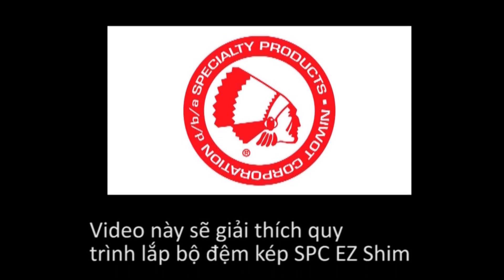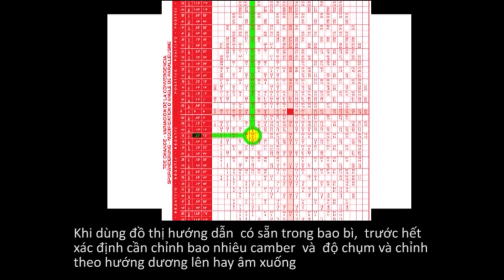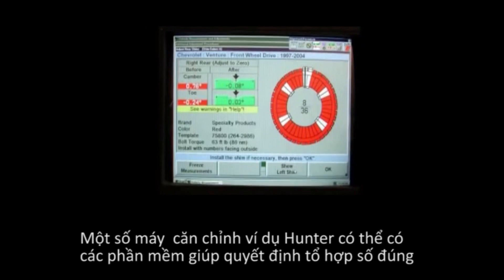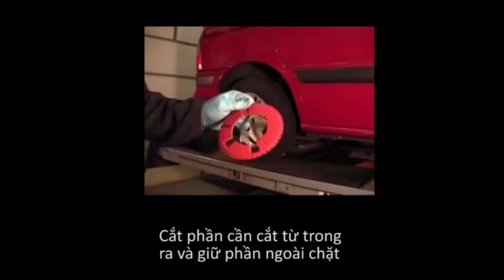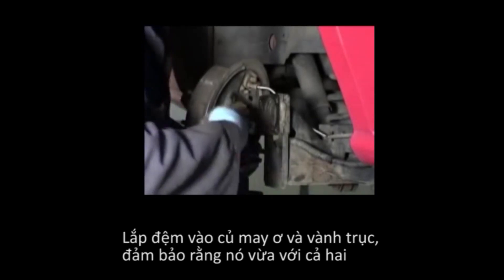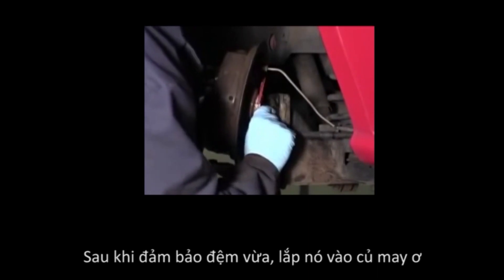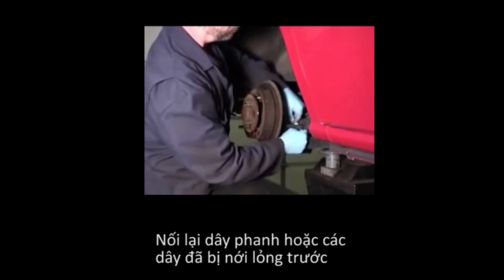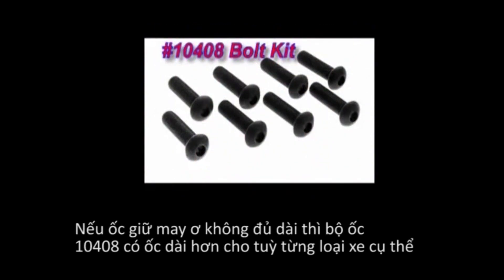EZ Shim™ Vietnam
EZ Shim Video with Vietnamese translation

A patented Full Contact Dual Angle shim consisting of only three part numbers that corrects Toe and Camber with one shim.

These two-piece shims are available individually or in MasterPaks of 25. Instruction sheets are included in each shim package. Various combinations of the shims and shim accessories are included on 88700 Dual Angle Shim Board, 88715 EZ Shim(tm) and our Passenger Car Assortment Board (88260).

CAUTION: Check for caliper to rotor clearance when installing this part on vehicles equipped with rear disc brakes. Some vehicles may require the use of longer bolts. Recommend use of 10408 bolts and 75970 spacers as required.

U.S Patents 5,622,378 & 4,836,597 ¥ EPO 0695255

Recommended Tools: 75915 - EZ Shim Cutter

Rear Adjustment range: Camber -1.50¡ to +1.50¡ Toe -1.50¡ to +1.50¡
Installation time: .5 hr/side
Required: 1 shim per wheel
APPLICATIONS See application charts for vehicle models and years.
Buick, Cadillac, Chevrolet, Geo, Olds, Pontiac, Toyota, VW